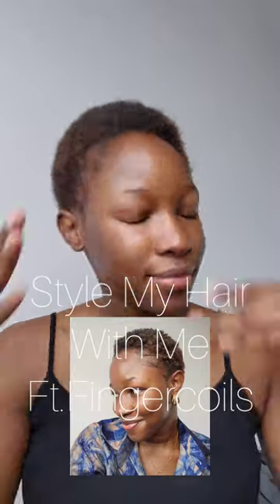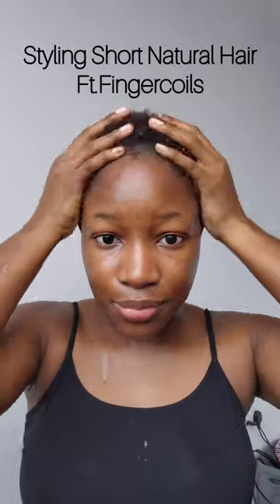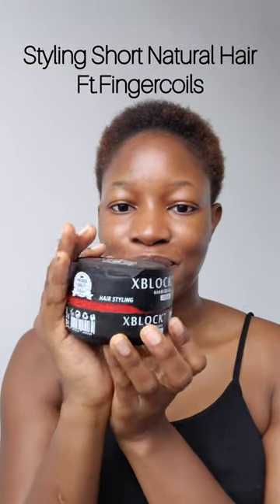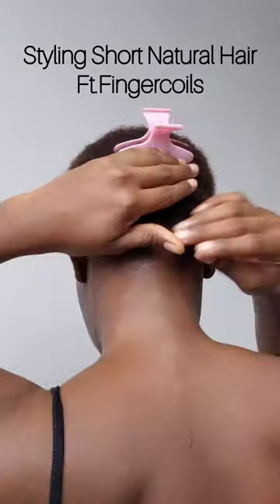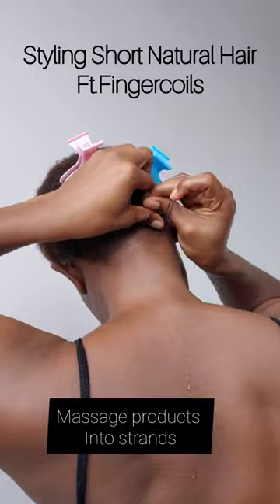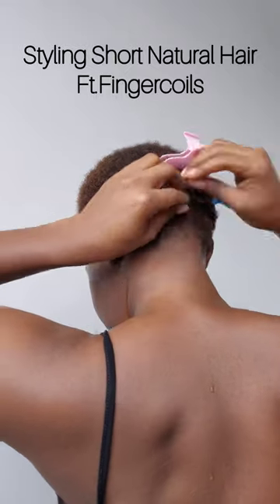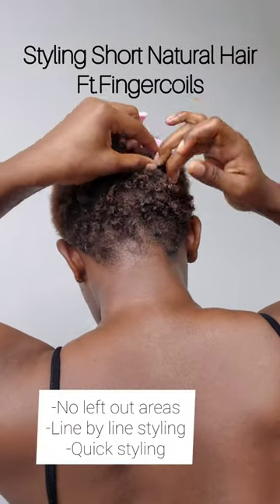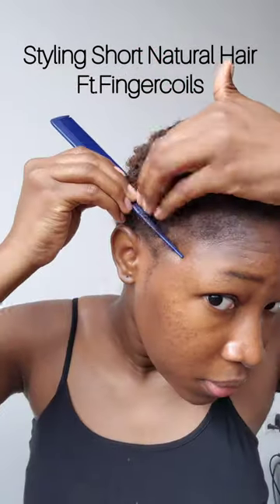Finger Coils On Short Natural Hair